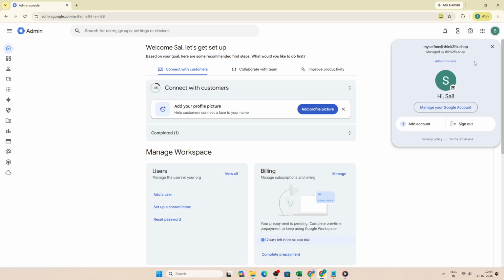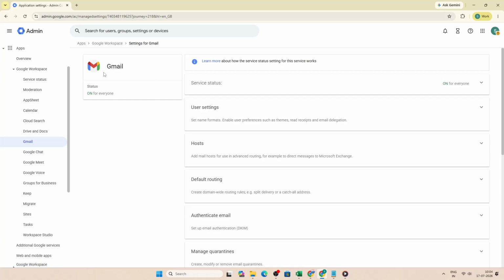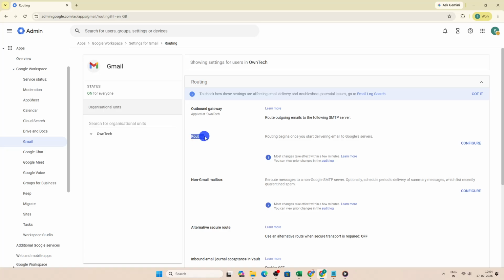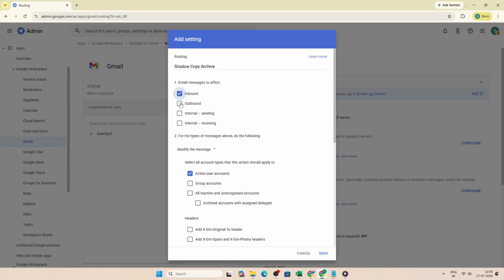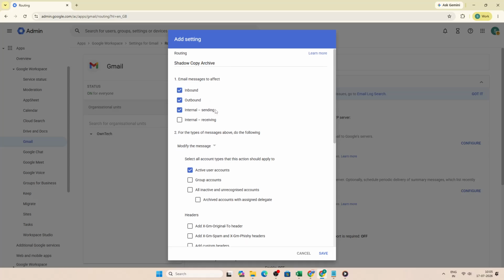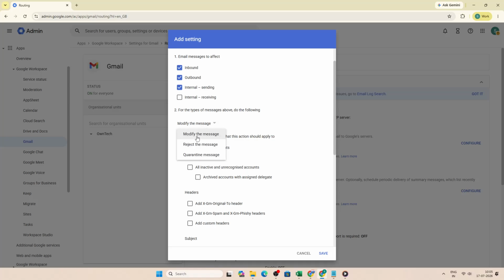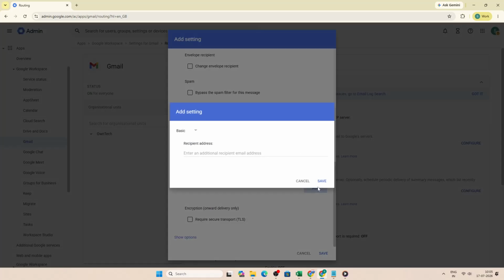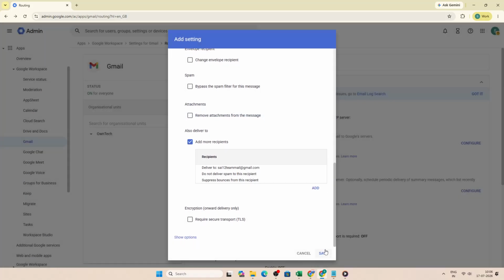How To Get Shadow Copy Of All Users Emails In Google Workspace (Step By Step)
Learn how to get a shadow copy of all users' emails in Google Workspace using native tools like Google Vault and eDiscovery. This complete tutorial covers everything from setup to export for IT administrators and compliance officers.